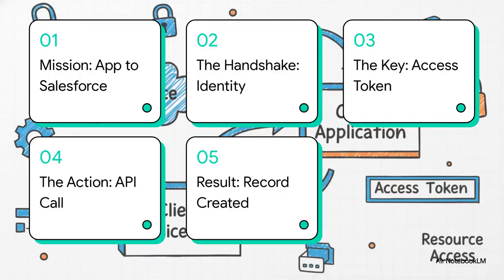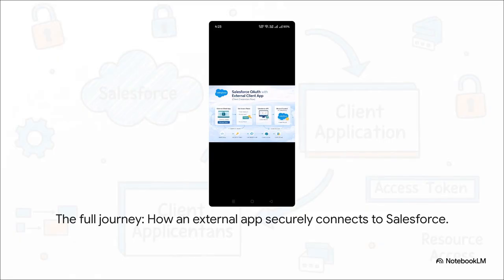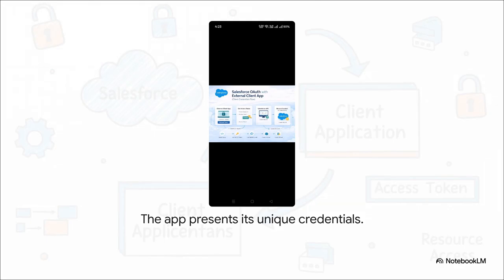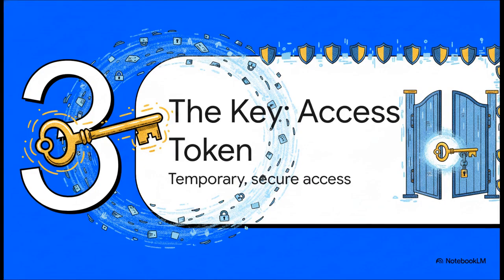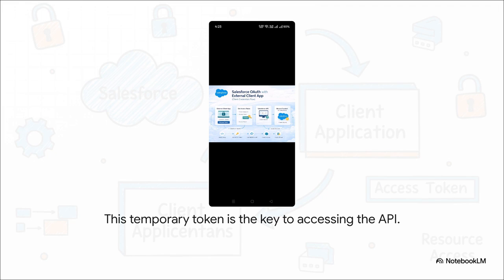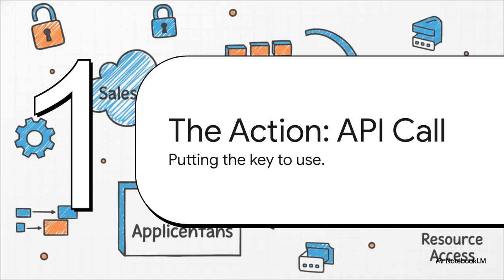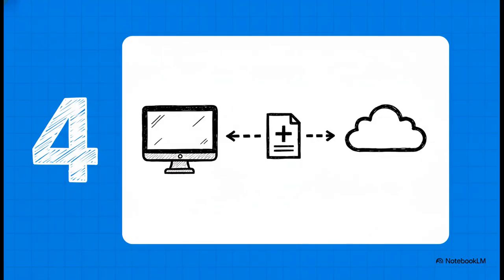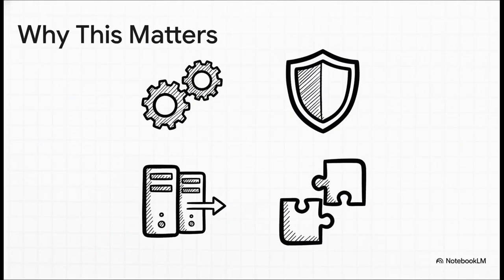Salesforce OAuth Client Flow